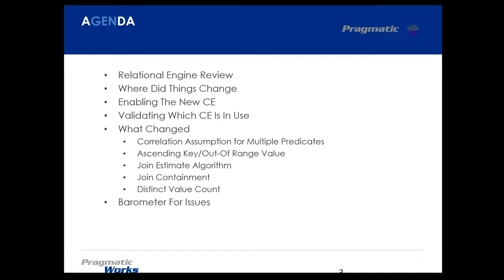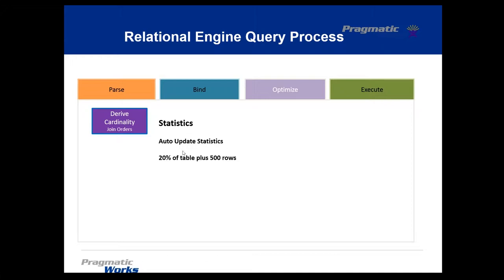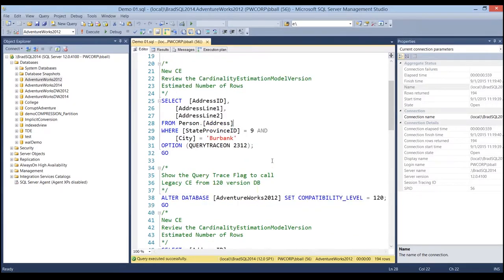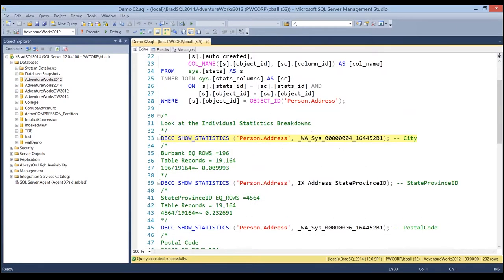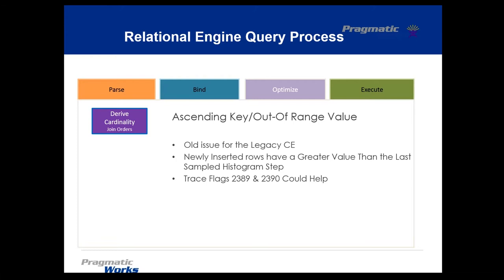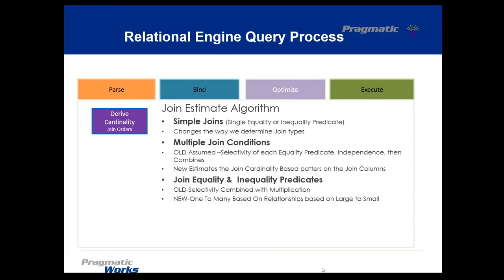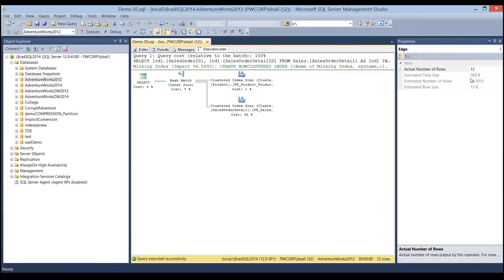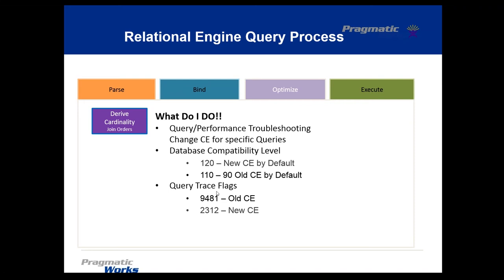The SQL Server 2014 Query Optimizer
In SQL Server 2014 there are big changes to the Query Optimizer, we get a new cardinality estimator!  The way we look at statistics and heuristics have been improved. Fancy words but what does this mean to you when you’re writing T-SQL?  Does this mean I need to fear an upgrade to SQL 2014?  Want to understand how to use the old or new Optimizer? In this session, we will break down the changes that were made, why they were made and show an example of how SQL 2014 can make your T-SQL life better.